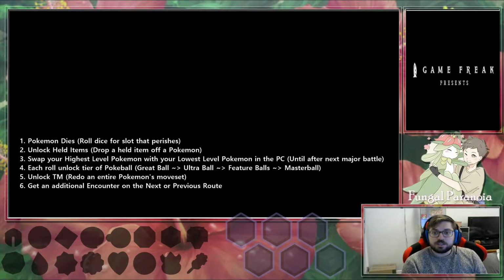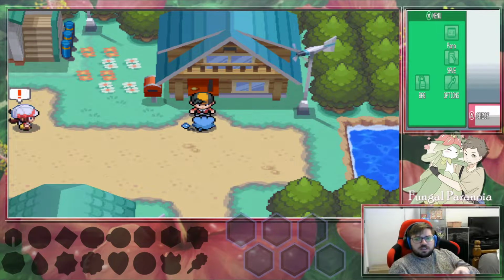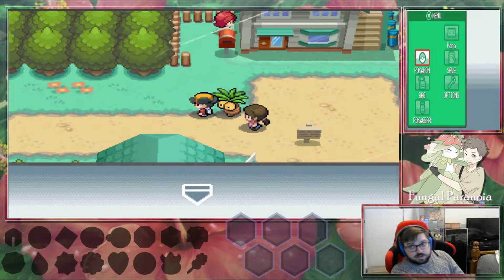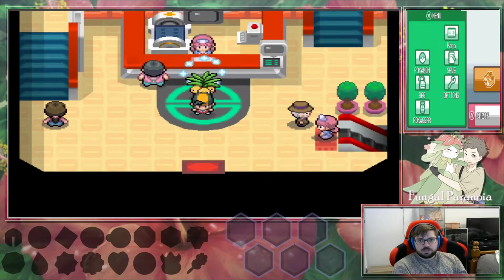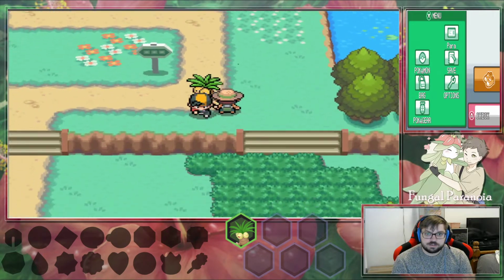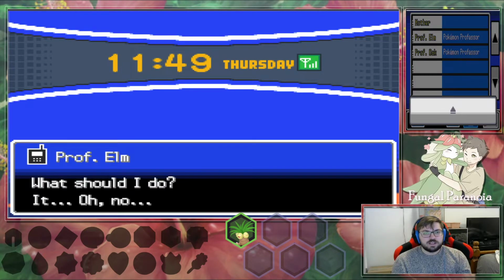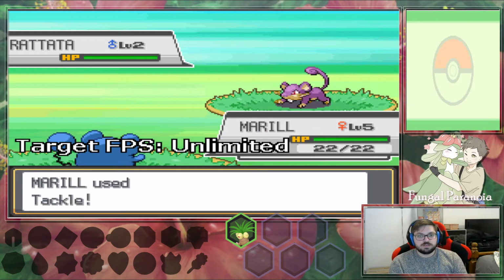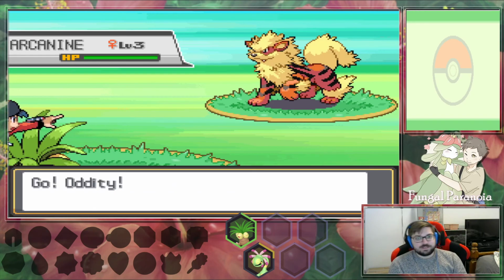Locke of Fates: Episode 1 - The Beginning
Welcome to my first Nuzlocke on my channel! The unique feature of this Randomzied Nuzlocke is that after every major battle I roll a dice and based on the result, sets into an effect, those results will be shown below! If there is any criticism or anything I can improve upon let me know! I hope you all enjoy the Locke of Fates!

Dice Rules:
1. Pokemon Dies (Roll dice for slot that perishes)
2. Unlock Held Items, after first roll (Drop a held item off a Pokemon)
3. Swap your Highest Level Pokemon with your Lowest Level Pokemon in the PC Until after next major battle
4. Each roll unlock tier of Pokeball ~ Great Ball ~ Ultra Ball ~ Feature Balls ~ Masterball
5. Unlock TM, after first roll (Redo an entire Pokemon's moveset)
6. Get an additional Encounter on the Next or Previous Route

Locke Settings:
Set Battle
One item allowed per battle
Random Encounters
Random Set Items
Randomized Move Tutor
Random In Game Trades